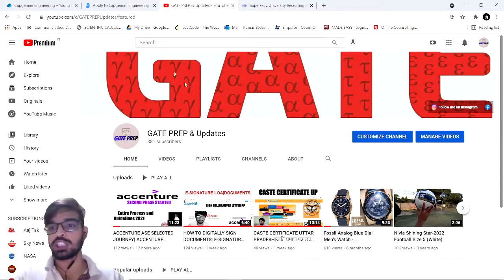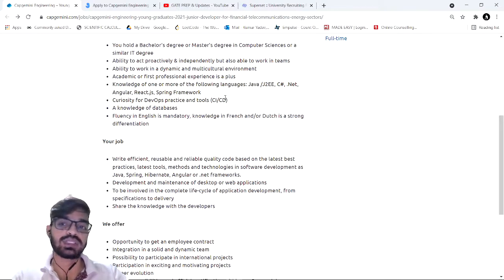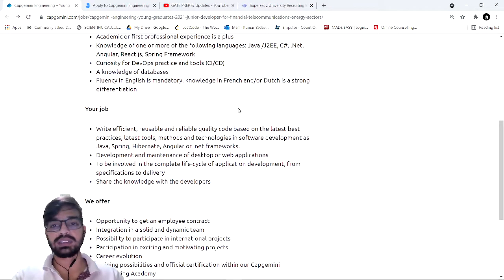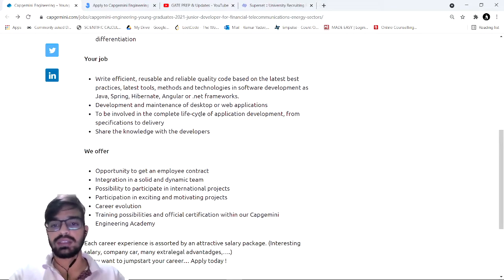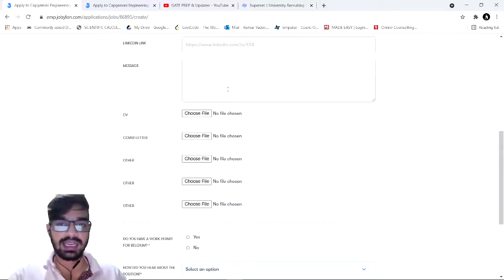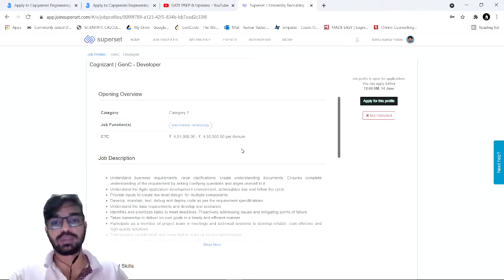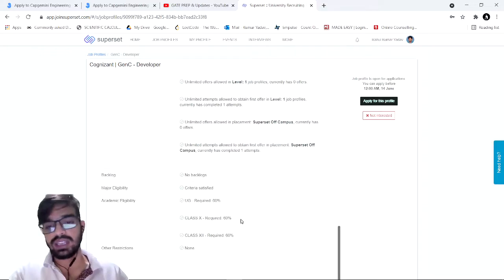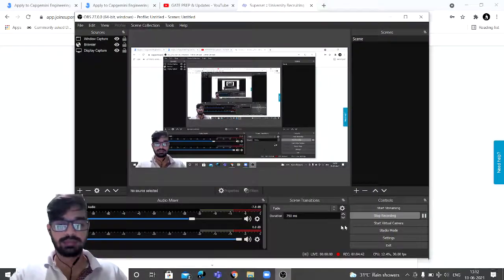NEW UPDATES! CAPGEMINI|COGNIZANT|DEVELOPER ROLE|FRESHER|2021PASSOUT|4.5LPA PACKAGES! APPLY NOW!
Hi Guys! Hope you all are doing well.
Today we are back with new job updates coming from Capgemini and Cognizant Technologies.
Both are hiring 2021 Batch pass-out freshers for 4.5LPA Developer role.
In this video we'll discuss about the role and application submission.
Stay Safe!